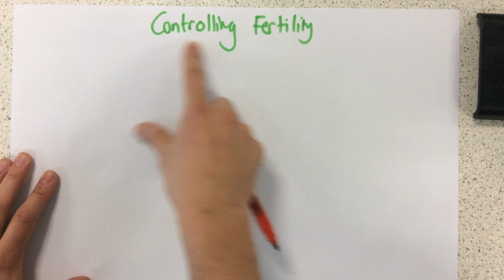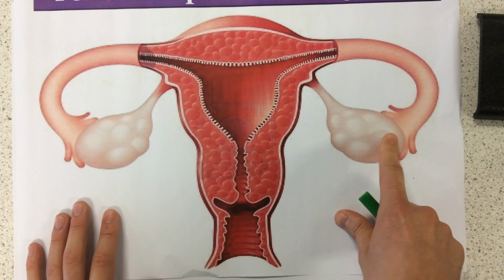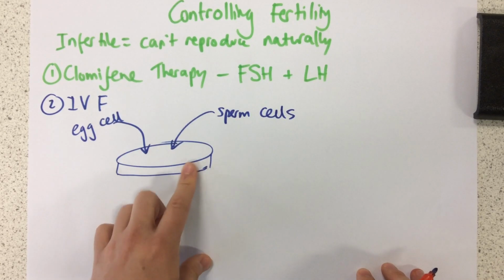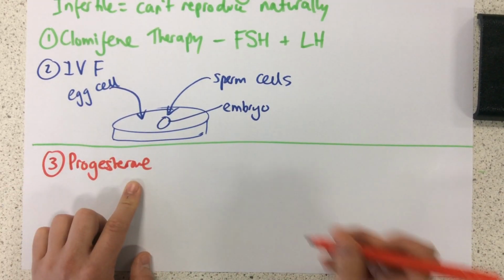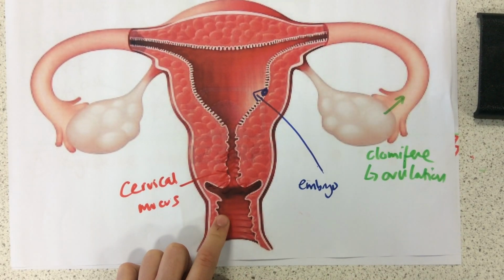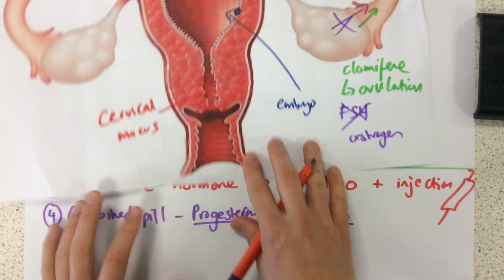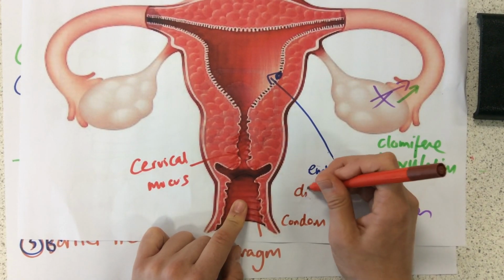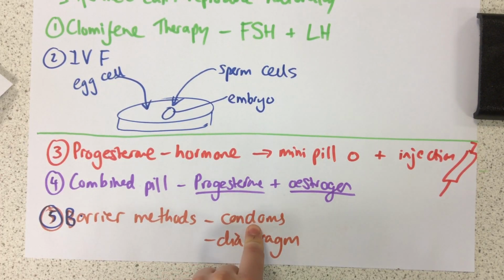Controlling Fertility - p55 (Foundation p54)